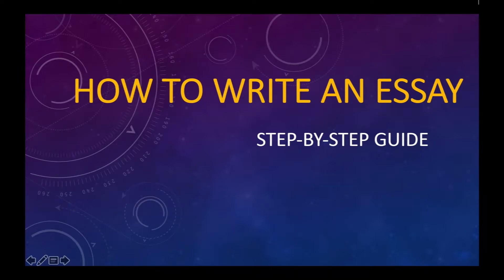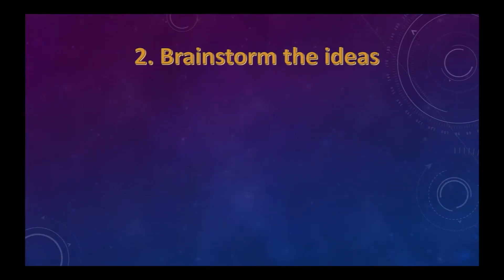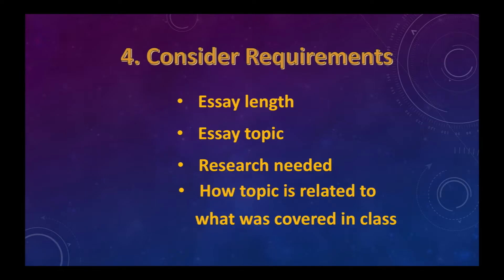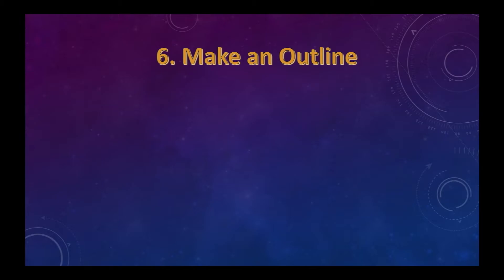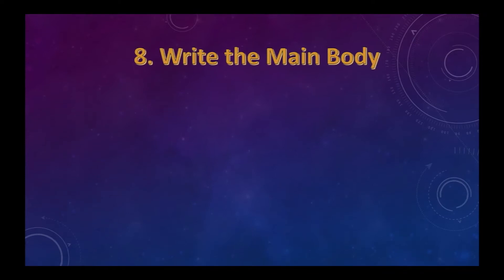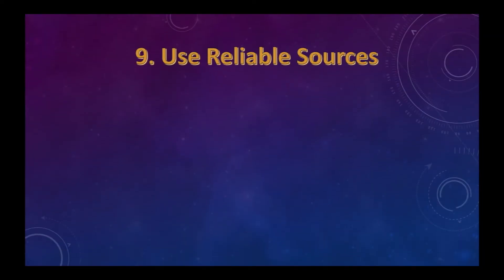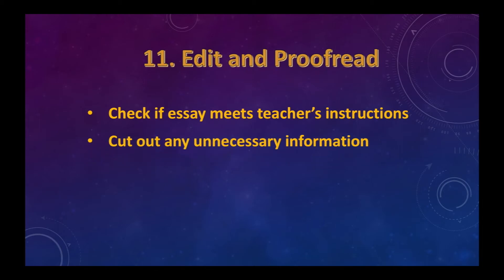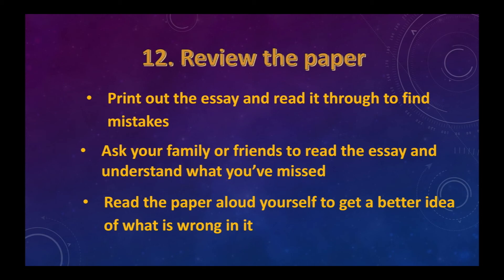How to write an essay step by step easily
How to write an essay step by step guide
Throughout student’s life, young people write various kinds of academic papers including essays, term papers, research papers and others. Essays are among the most popular types of papers written by college and university students.
Even though their structure often seems almost the same, you should still write papers according to certain rules. No matter what kind of essay you’re going to write, their format is quite basic. With a few simple tips, you’ll soon realize that it’s not so difficult to write any type of essay for you to get an A+ for your paper.

Writing a good essay is not always easy especially if you’re doing it for the first time. To complete this task, you have to go through various steps of the process, from reading the necessary information and gathering data to creating a thesis and proofreading your writing in the end.
Here is what you should keep in mind when writing essay of any type.

Our step-to-step guidelines on how to write an essay are meant to help school, college and university students to deal with their educational tasks successfully and get the top grade for their writing.
Here you’ll find plenty of useful tips for young essay writers, even though most of them also apply to other types of academic writings like term papers, college application essays and various other assignments.
With a total of 12 recommendations, you’ll definitely manage to handle any writing task easily and with hardly any difficulty. This will eventually help you meet your professor’s requirements and submit the paper right on time.
Going through all steps and using tips for essay writers will help you get a high grade for your paper.